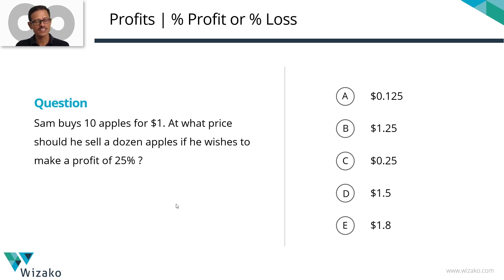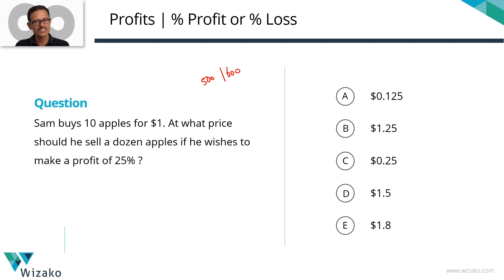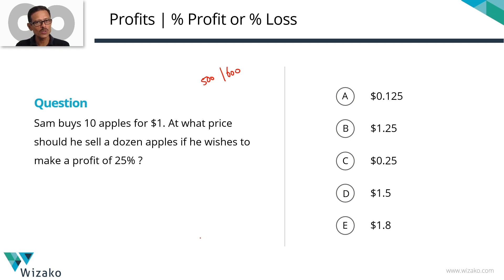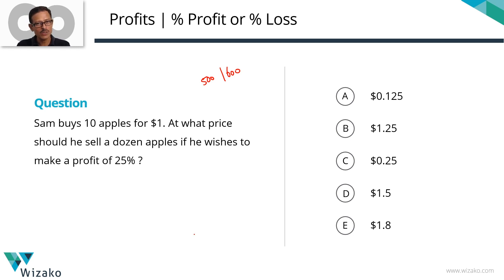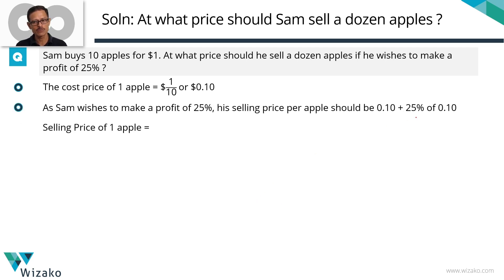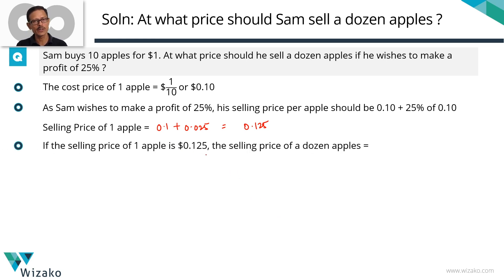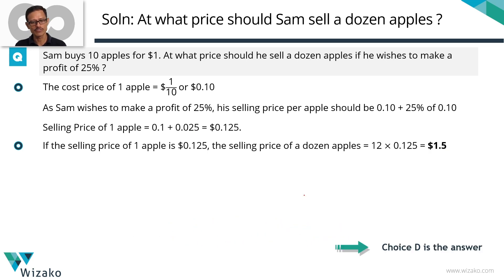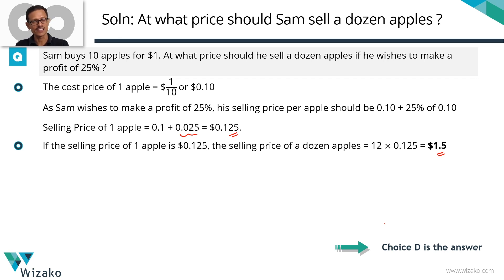GMAT 500 - 600 level Profit Percentage Practice Question | GMAT Math Questionbank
GMAT Profits Questionbank | GMAT 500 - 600 Level Sample Question | GMAT Problem Solving Question

This GMAT problem solving question is a part of the free GMAT online preparation sample question by Wizako. An easy question.

Question
Sam buys 10 apples for $1. At what price should he sell a dozen apples if he wishes to make a profit of 25%?
A. $0.125
B. $1.25
C. $0.25
D. $1.5
E. $1.8